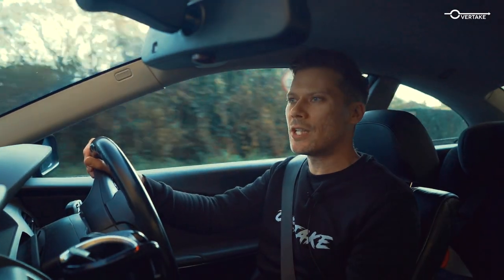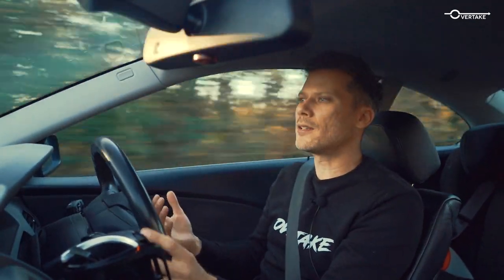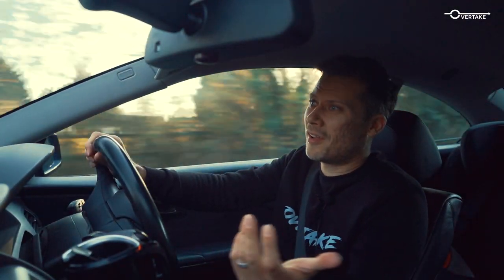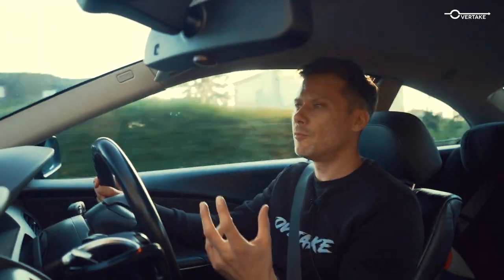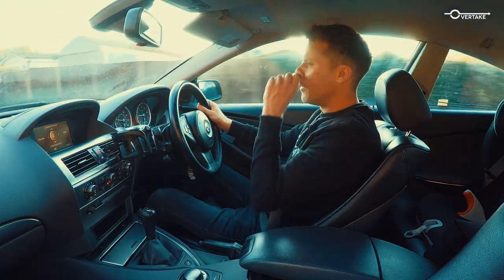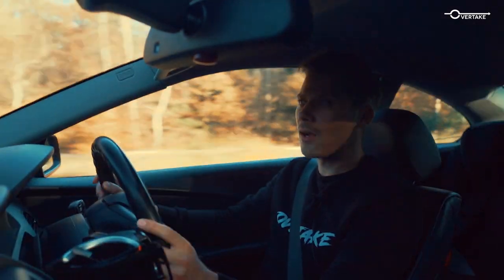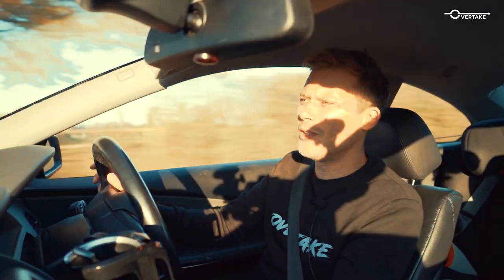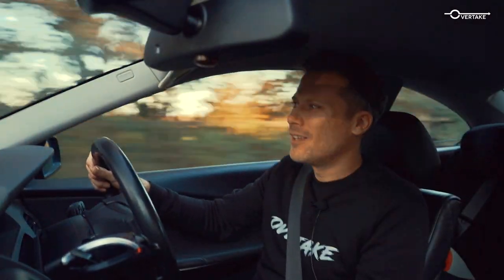BMW 630i (N52) manual review and drive - Is the E63 6 series the best BMW that no one talks about?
BMW 630i manual review and first impressions. Is this the best BMW that no one talks about?

The BMW E63 generation relaunched the BMW 6 series 14 years after the first generation E24 ended production. Not only did the E63 relaunch the 6 series model, but it also saw the introduction of the all new 6 cylinder petrol engine, the N52. The N52 would lead to a further development in the direct injection N53, but would ultimately serve to be the last in a long line of naturally aspirated BMW petrol powered straight six engines.

In the early 2000's BMW were still offering a manual option for every variant of the 6 Series and here we drive the 3 litre N52B30 powered car equipped with a manual gearbox.

With the six series being developed to house the much larger N62 V8 and also the S85 V10 in the M6, when equipped with the N52 six cylinder, the 6 series becomes much lighter and more affordable to run, when compared with the larger capacity models.

Join Overtake for our review and drive impressions of what this manual 630i has to offer a driving enthusiast.